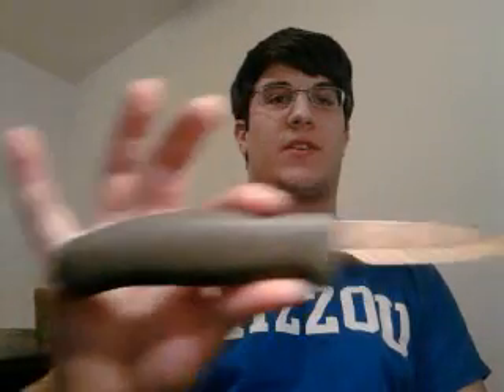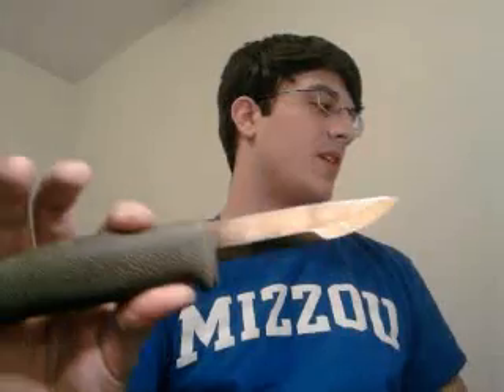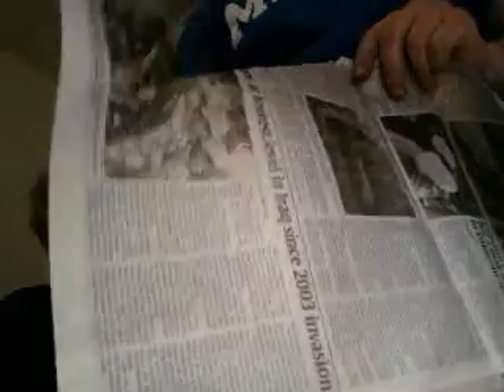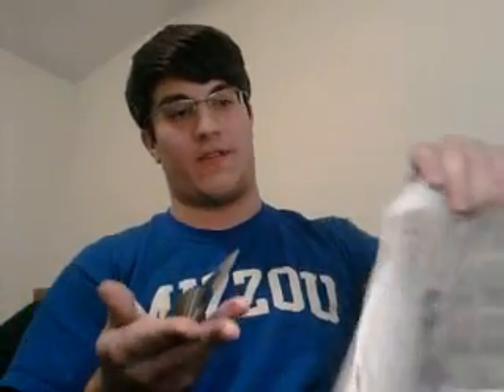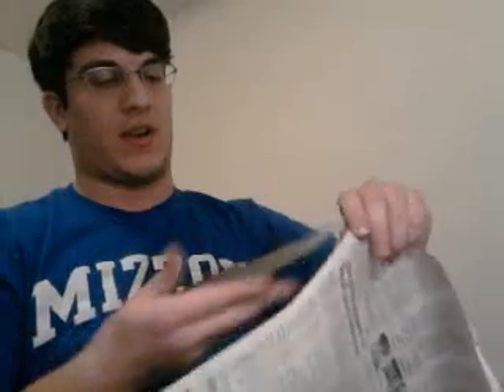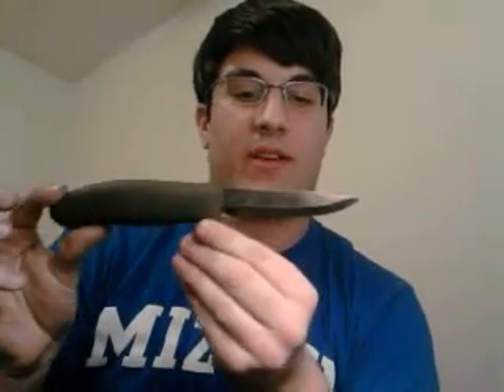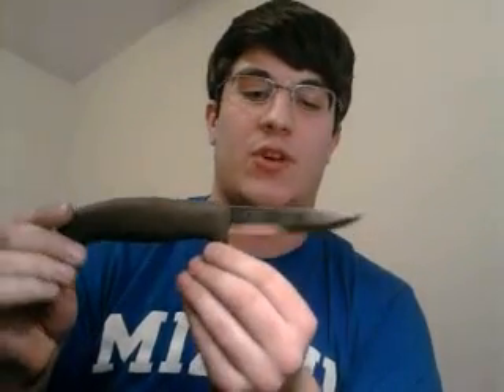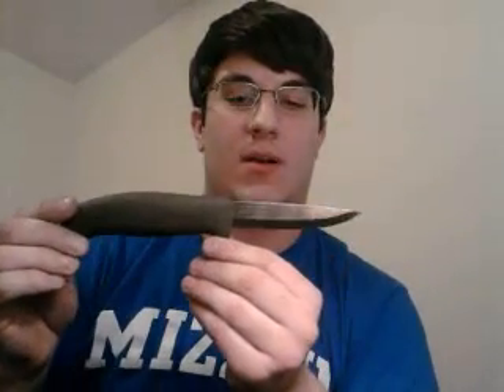K. J. Ericsson 711G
This is a video showing the cutting ability of a K. J. Ericsson 711G.  That's the carbon steel model.  As I explain in the video, this knife was sharpened on wet/dry sandpaper up to 2000 grit backed with a piece of marble from my brother in law's new bathroom floor and then stropped on leather loaded with Mother's Mag and Aluminum Polish.  I just want to point out that this knife cost $12.00 and uses better steel than most production knives in the US.  Moras are great.  You really can't go wrong with one.